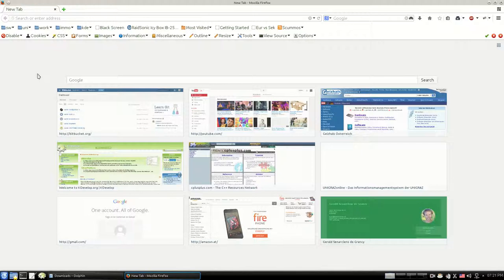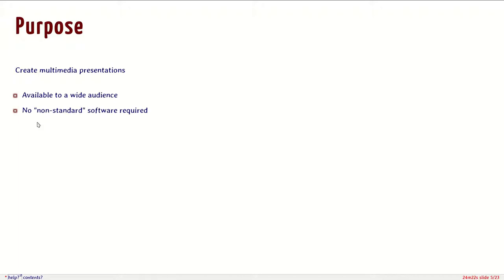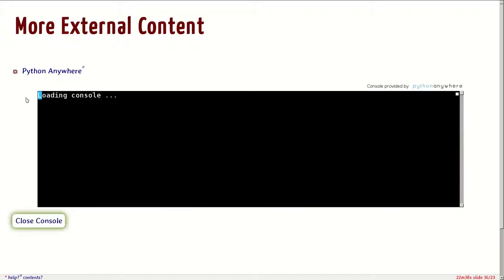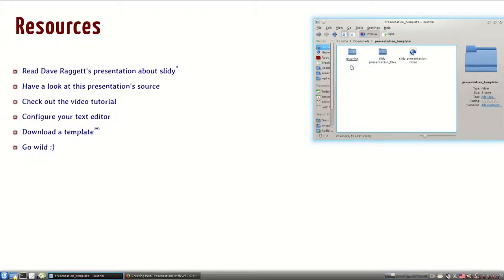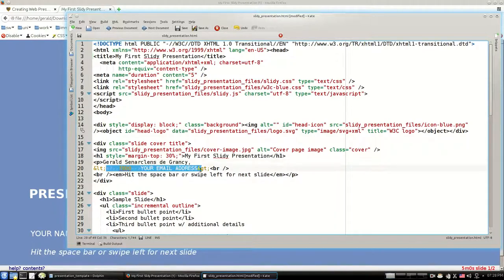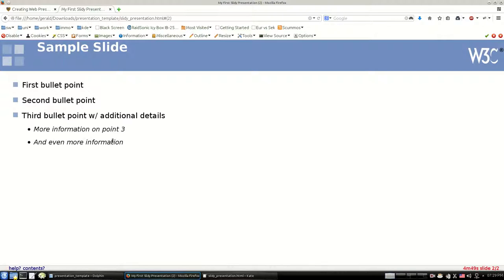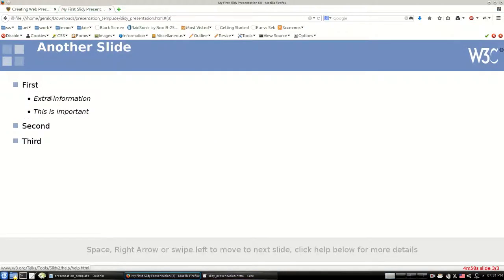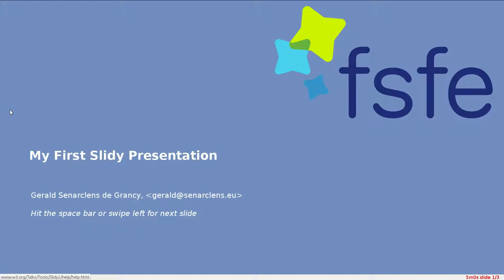Creating Web Presentations with W3C Slidy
In this screencast I showcase the world wide web consortium's slidy software. With slidy, you can easily create web-based presentation's. Slidy even allows you to enhance your presentations by using all technologies available for regular web sites.

By the end of this video tutorial you should be able to create slidy presentations yourself given that you already possess some HTML knowledge. Everything you'll see can be downloaded from find-santa.eu.

This screencast was recorded using the Firefox web browser, Dolphin file manager, Kate text editor and Kazam screencaster on Kubuntu 14.04.